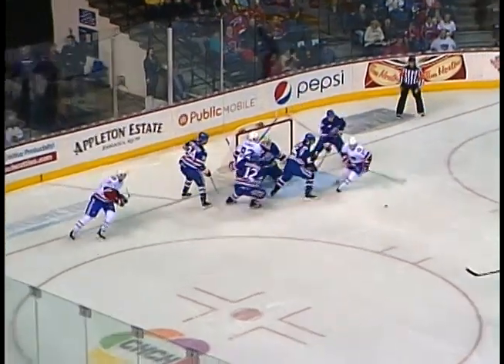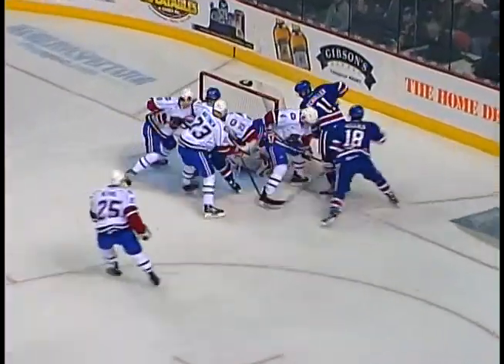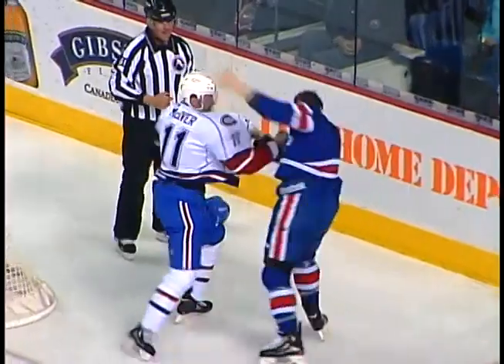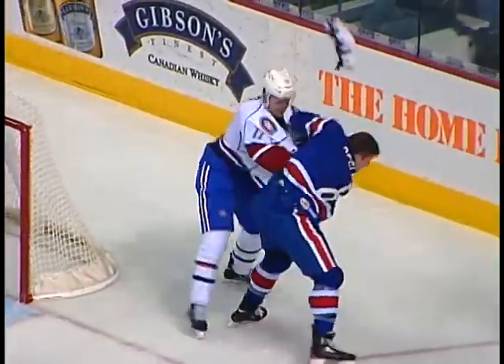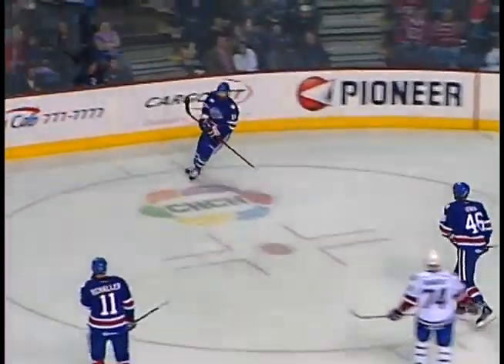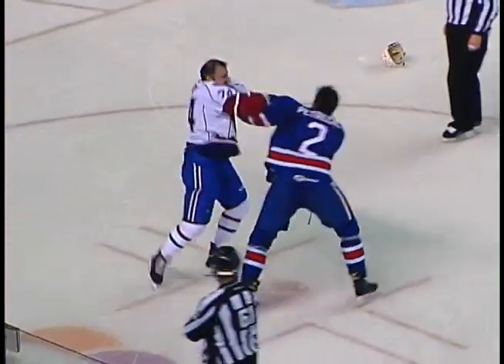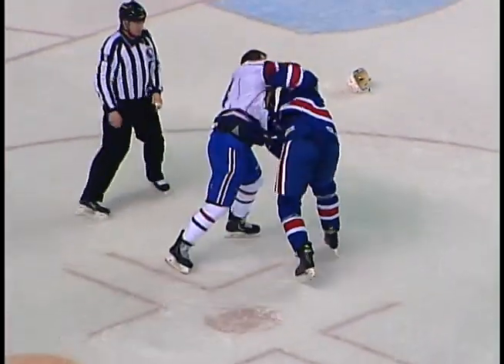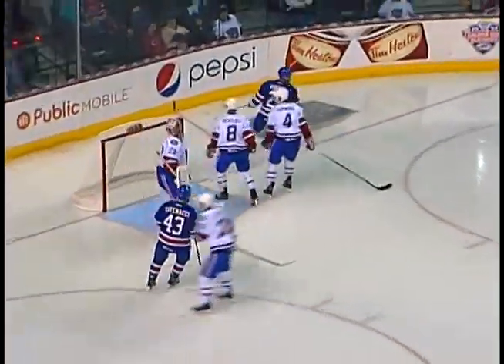Bulldogs vs Americans Highlights April 12 2014